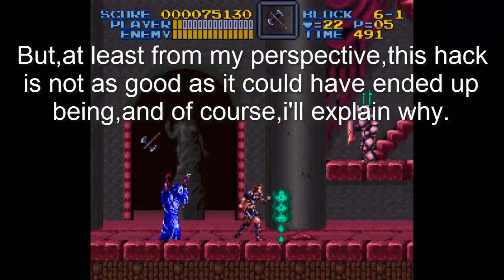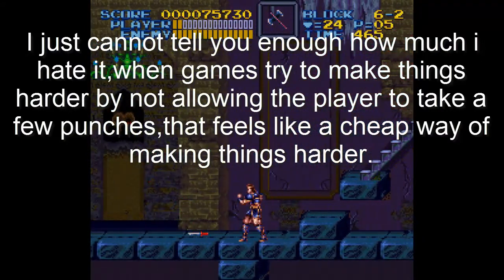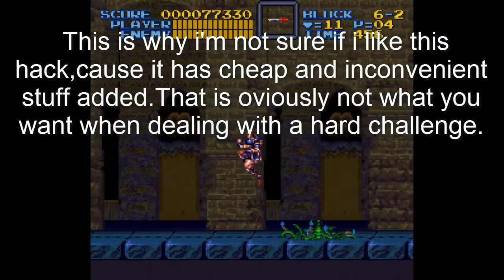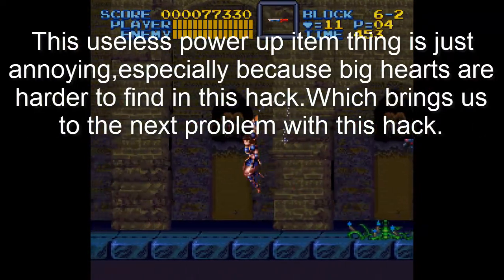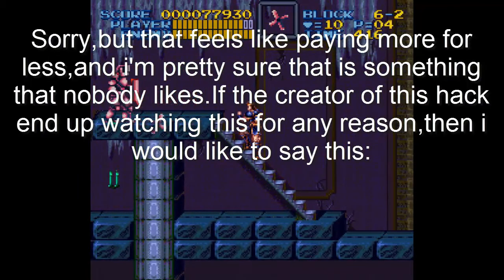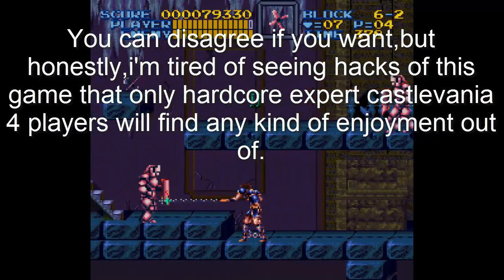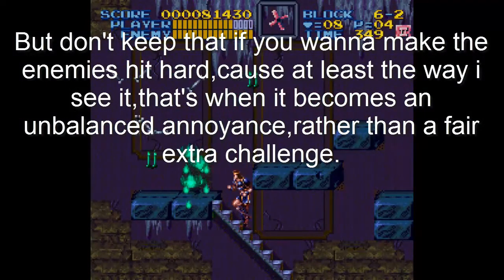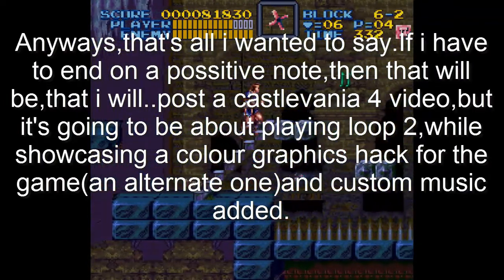Castlevania 4 After Quest Hack+Graphic Hack Playthrough Update and Rant